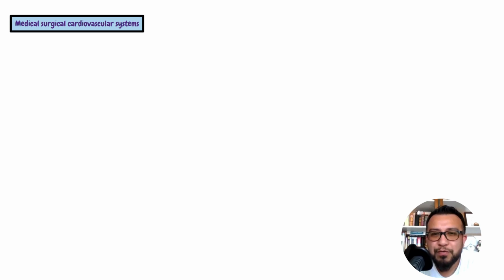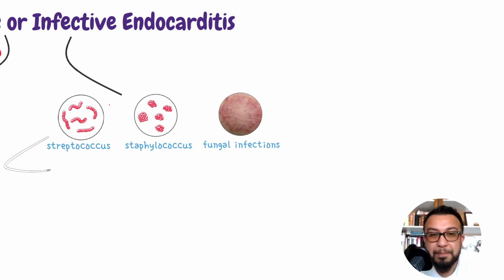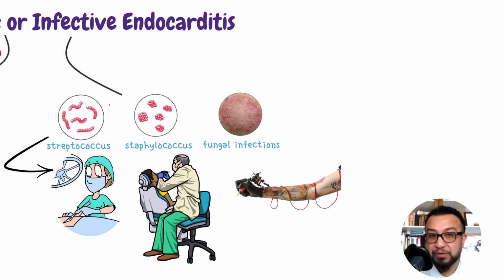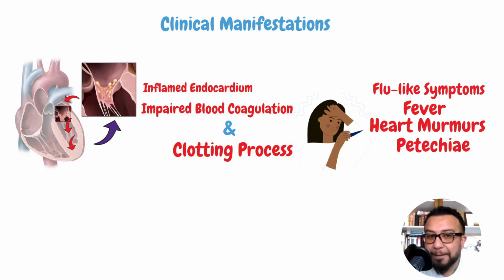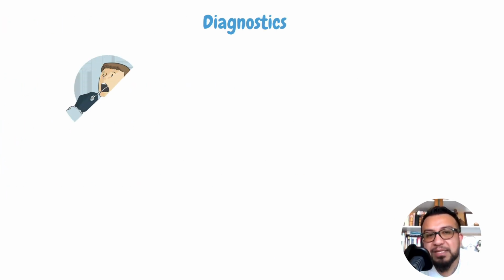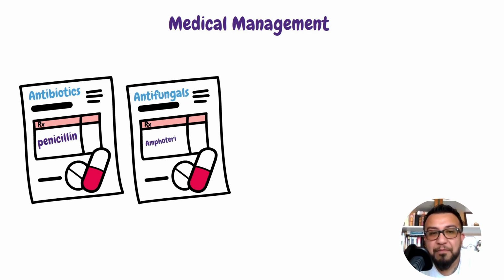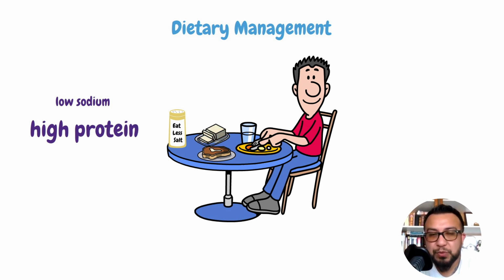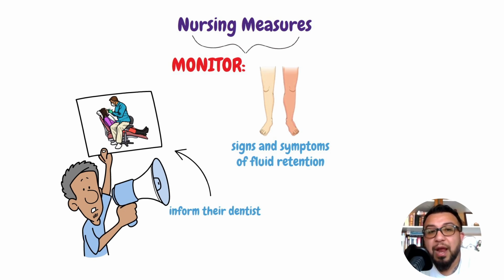Cardiovascular Animation: Rheumatic Heart Disease